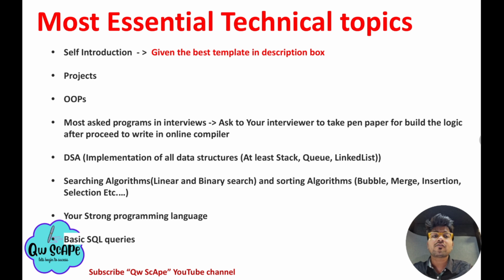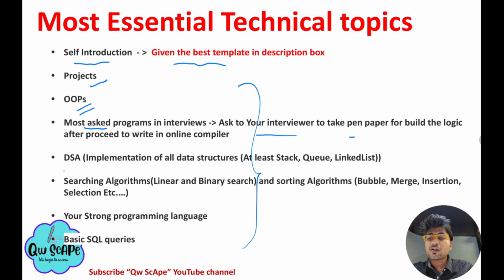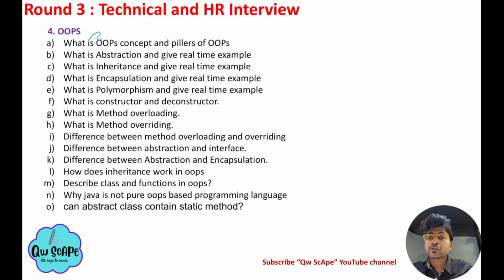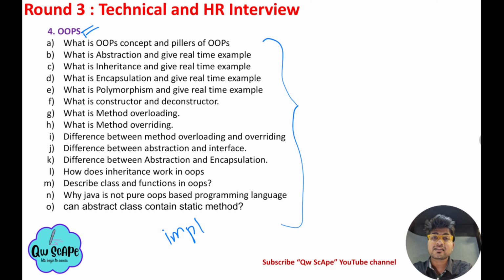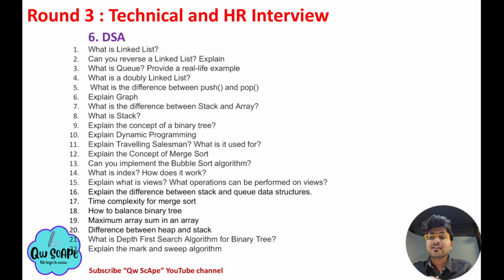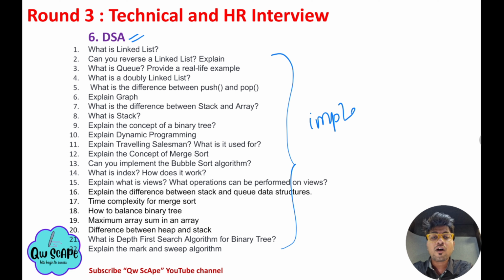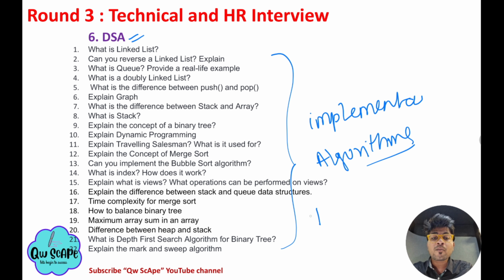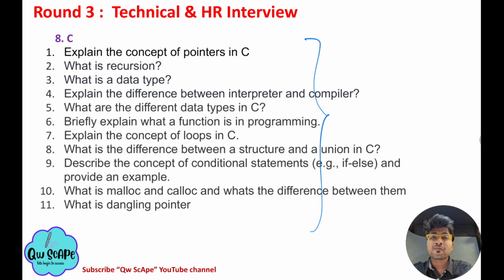Cognizant actual interview questions | Cognizant interview experience | Cognizant technical intervie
Congnizant interview
Cognitive interview experience
Cognizant technical interview
Cognizant hr questions